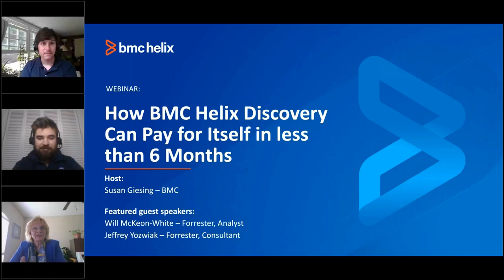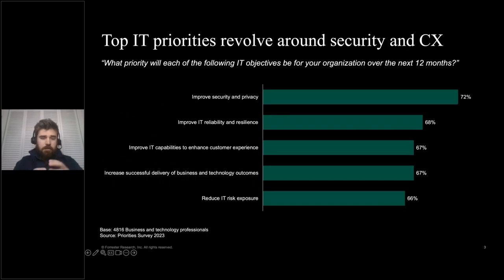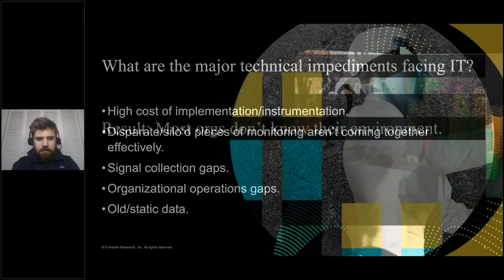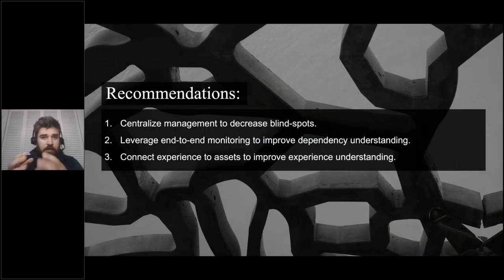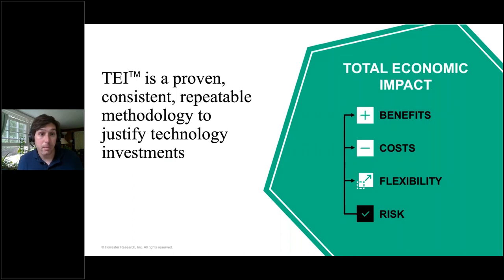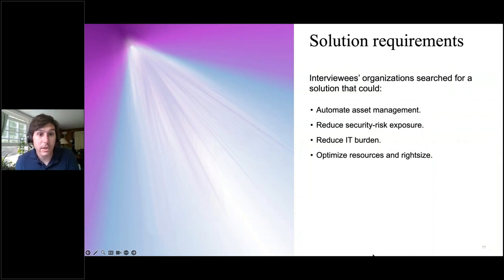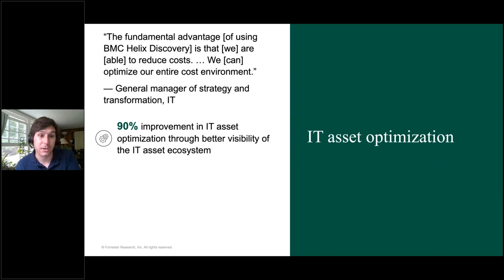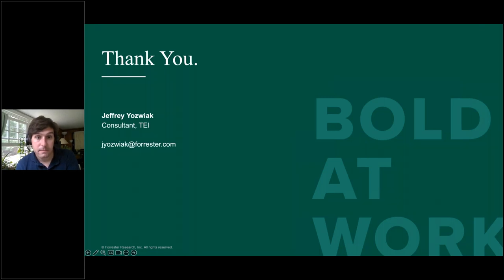How BMC Helix Discovery Can Pay for Itself in less than 6 Months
Chapters
0:00 Introduction
1:25 Align your monitoring strategy to business priorities
4:57 Major Technical Impediments Facing IT
17:34 Recommendations
22:46 What is TEI
32:52 Customer Journeys
39:10 Study results
41:24 Q&A

Mapping assets and dependencies has never been more difficult.

Hybrid clouds, multi-clouds, and the ephemeral nature of containerization make manual mapping and tracking inefficient, slowing development teams and opening up risk to the business.

BMC Helix Discovery can help solve these problems and, as you’ll learn in this webinar, based on findings, how it delivers rapid ROI, automates asset management, and reduces IT burden.

Join BMC experts and guest speaker, Forrester Analyst Will McKeon-White to learn more about:
• Current and future market dynamics impacting the ability to maintain full visibility of complex, dynamic IT environments
• The negative consequences of not doing so and the benefits you stand to gain
• Evidence-based findings of actual value and ROI real customers got with BMC Helix Discovery from the Forrester Total Economic Impact™ (TEI) Study commissioned by BMC